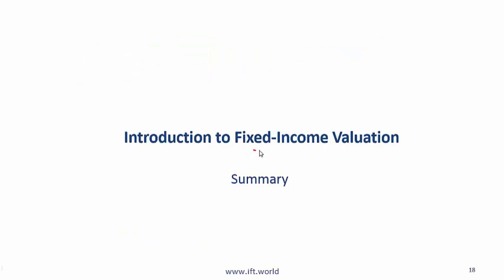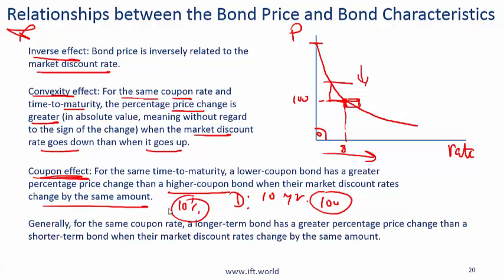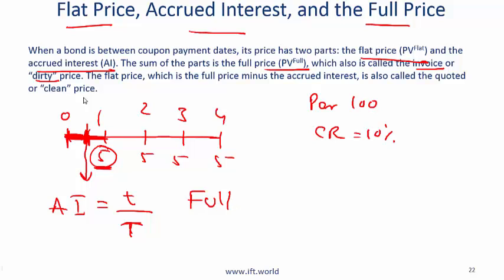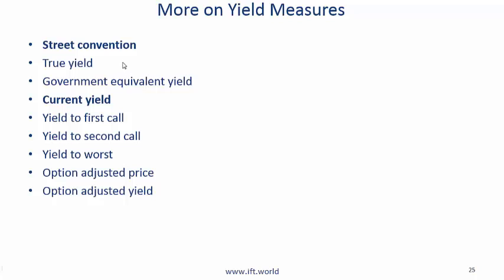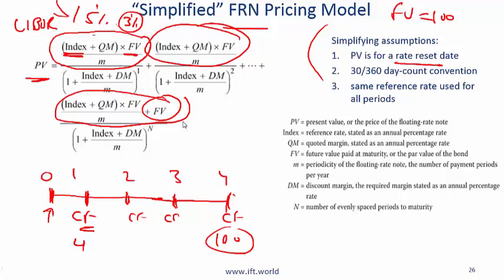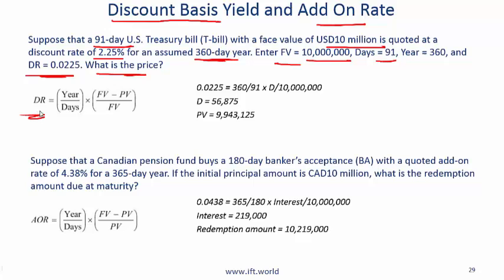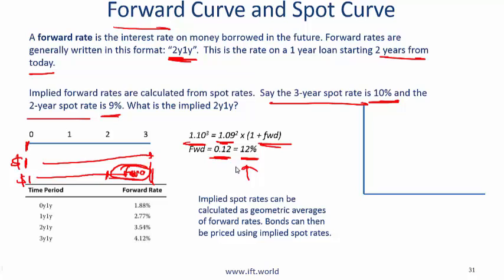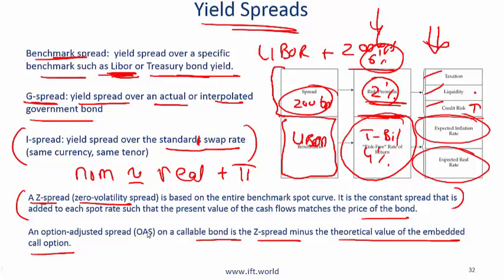2017 Level I CFA Fixed Income Valuation - Summary